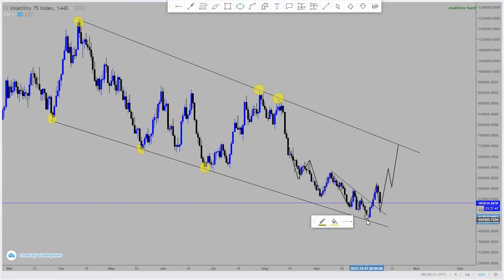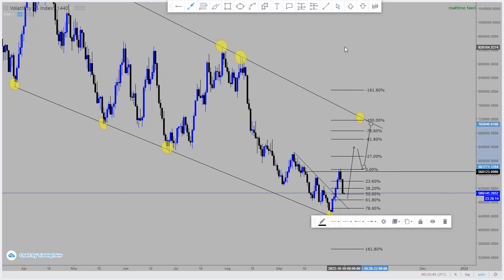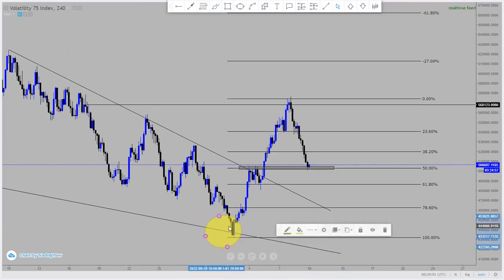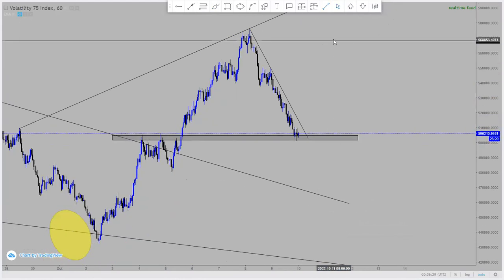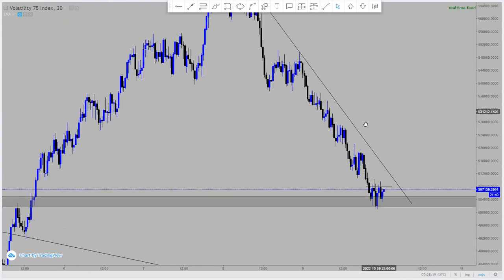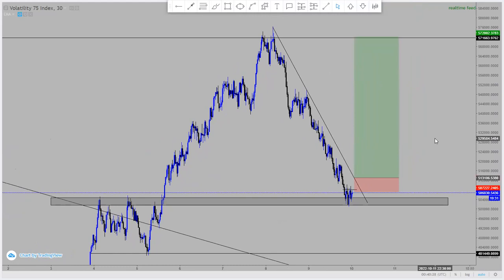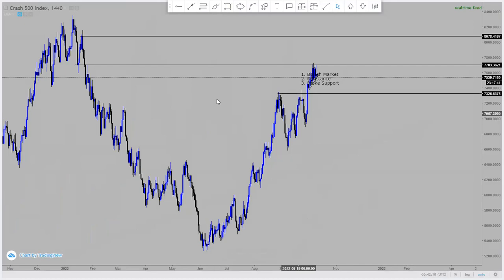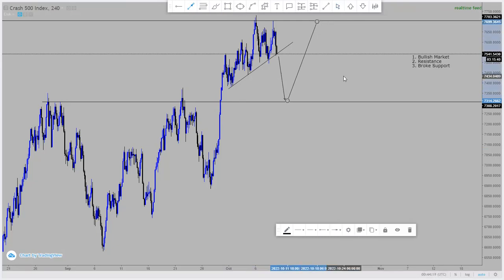VIX75 (VOLATILITY 75) & CRASH 500 Millionaire Trading Strategy Exposed!